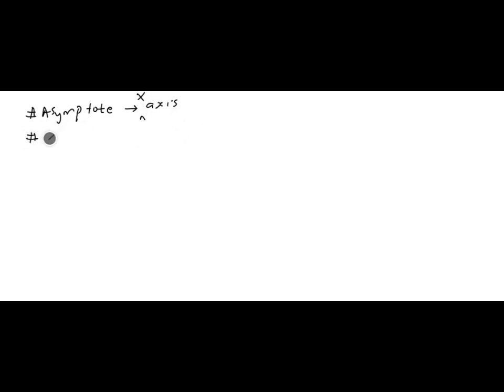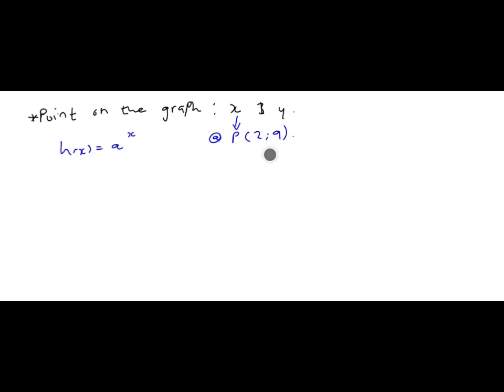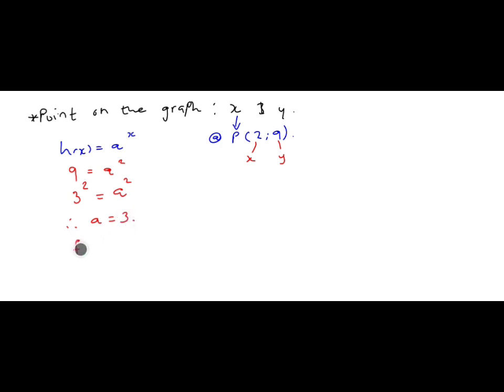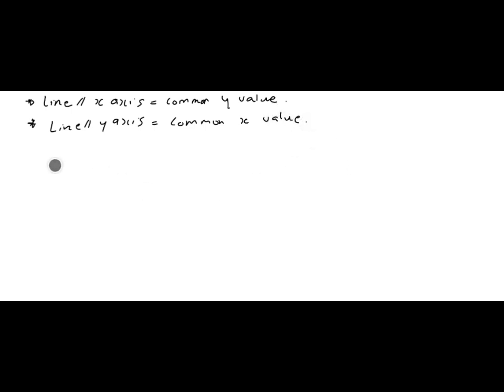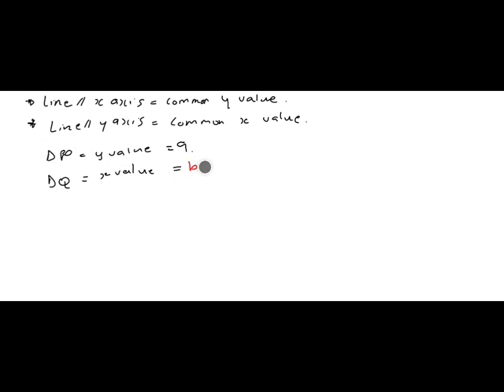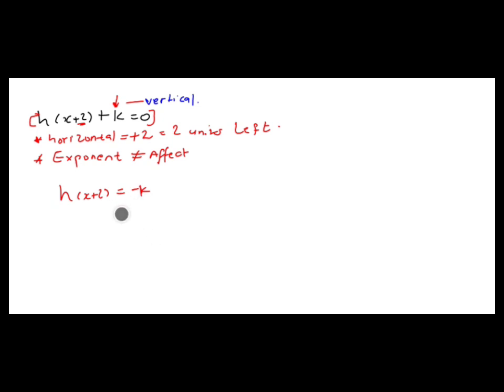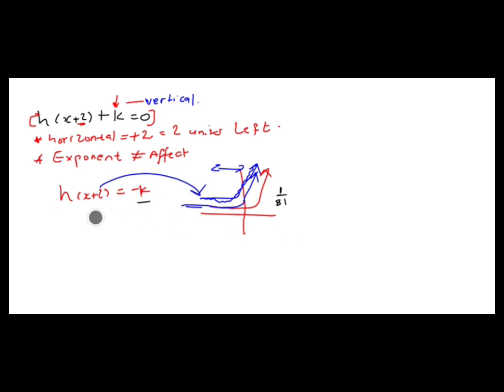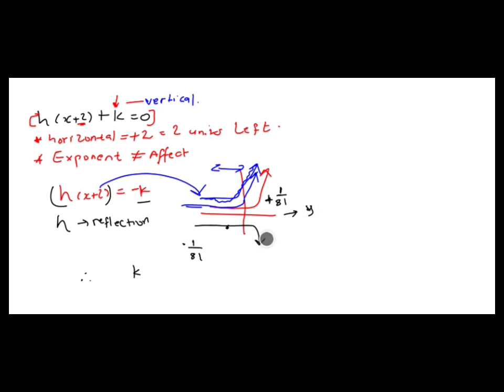NSC Nov 2016| Question 4 | Exponential function | CAPS | Solutions video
One of the most annoying topics for some South African learners ( I too was once one of them), exponential functions. In this video I walk us through on how to answer the question asked in the Final 2016 math paper.